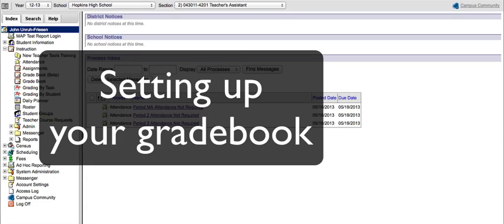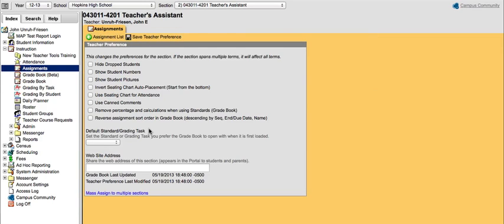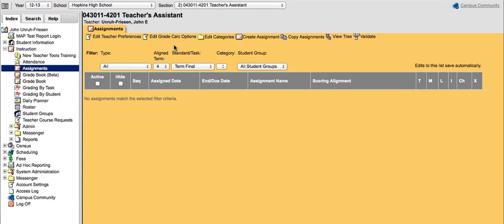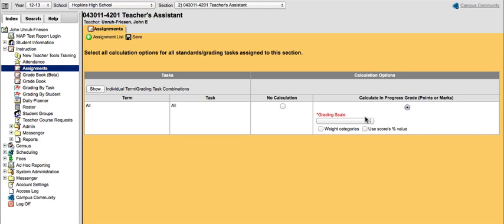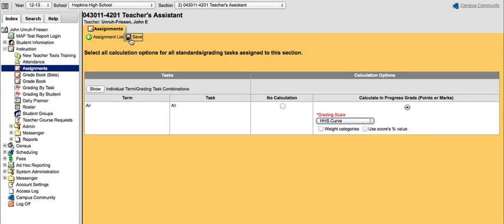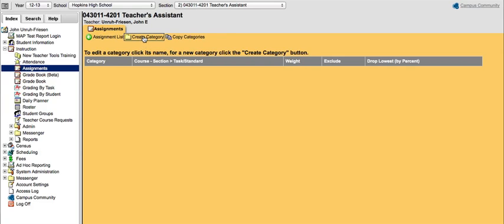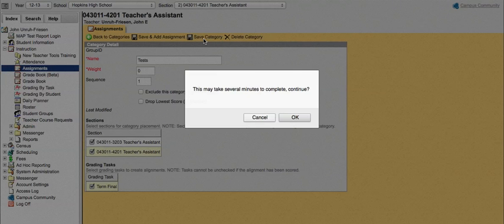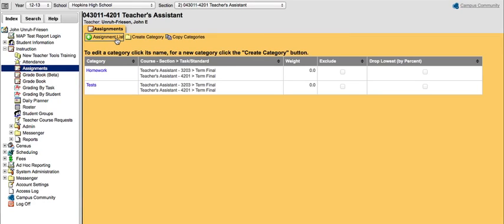Setting up Campus Gradebook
Use at the beginning of the term to set up your gradebook.